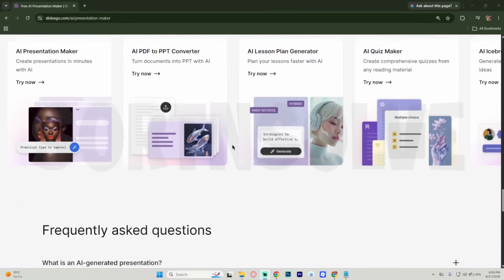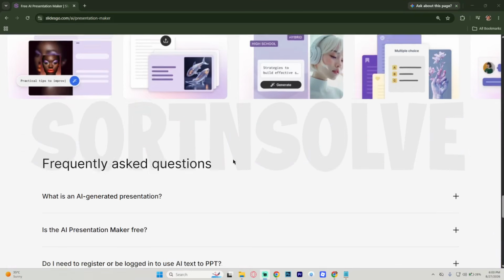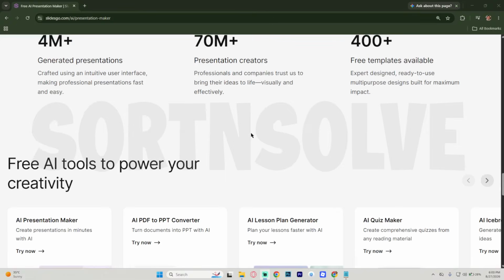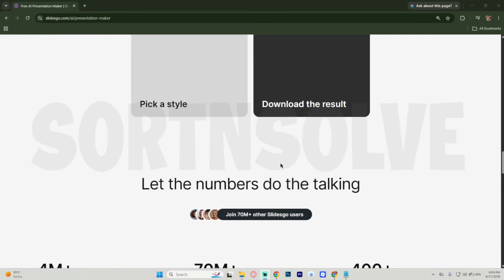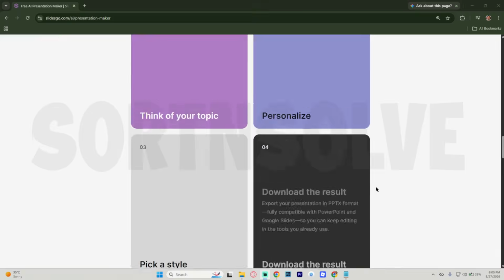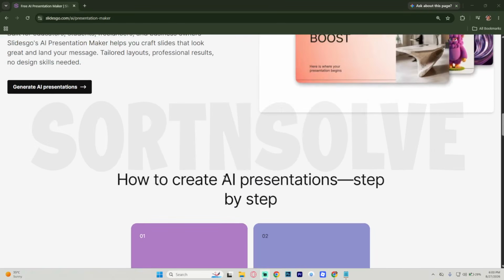SlidesGo AI Review - All You Need To Know